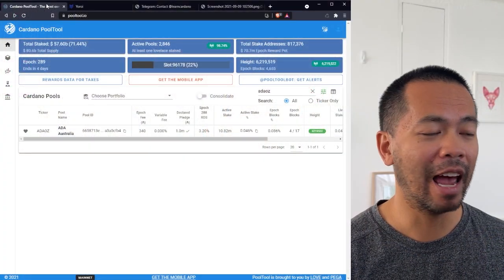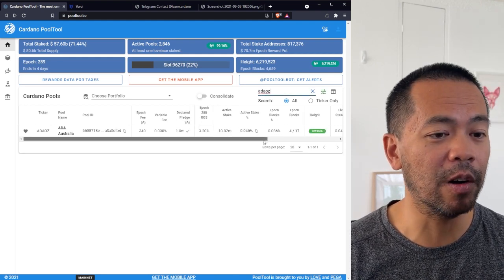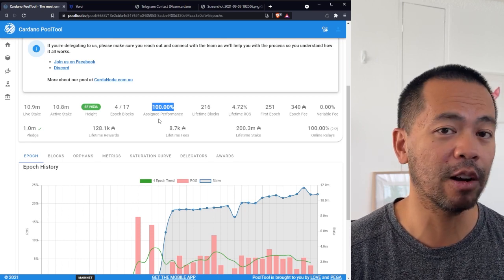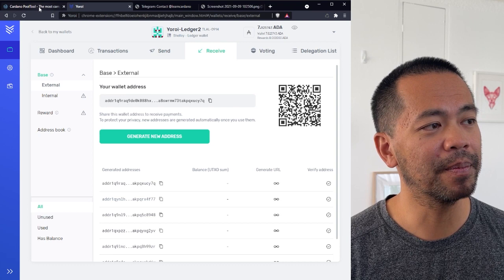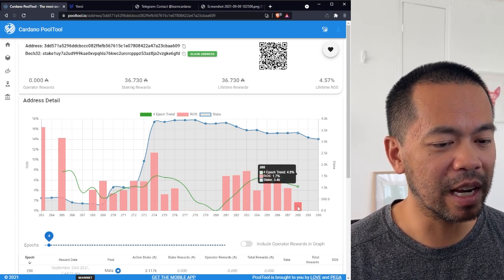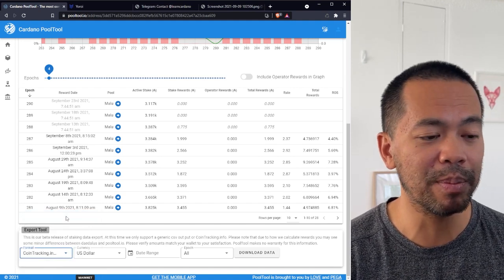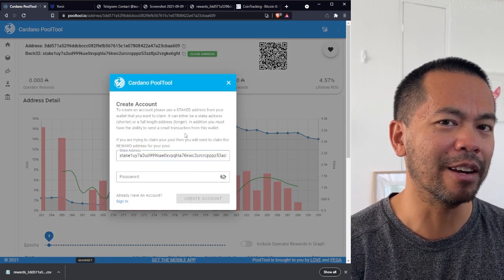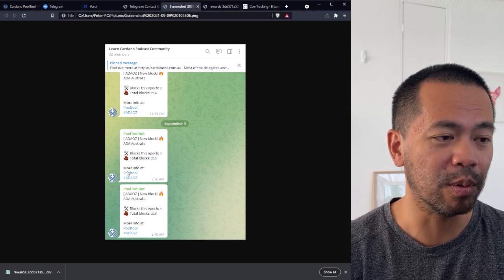Tracking on Cardano ADA rewards for tax and when you'll get them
PoolTool.io is a great website that shows a lot of the stake pool data and rewards that are distributed to many delegates in the ecosystem.

In this video, you will learn how to use PoolTool.io to monitor what is going on with your pool that you've delegated to, what type of return it is getting, its overall performance and also how much ADA is being distributed to your wallet each epoch when blocks are minted.

00:00:00 - Intro
00:00:45 - Introducing PoolTool.io
00:03:09 - Looking at Pool Data,
00:03:37 - Understanding Pool performance
00:05:48 - Pool Delegates,
00:07:45 - Finding your wallet,
00:09:45 - Small stake pool rewards
00:10:57 - When to expect returns
00:12:00 - Extracting all your data
00:14:06 - CoinTracking.info
00:16:48 - PoolTool.io Notification Bot
00:17:56 - Setting your pool notifications

*** None of the information on this episode is to be considered as financial advice. All conversations and opinions are that of the guests and is intended for educational and entertainment purposes only. Please do your own research and understand that cryptocurrencies are volatile and risky.